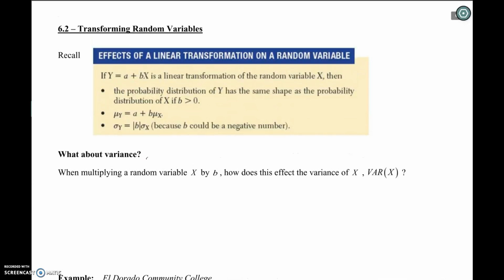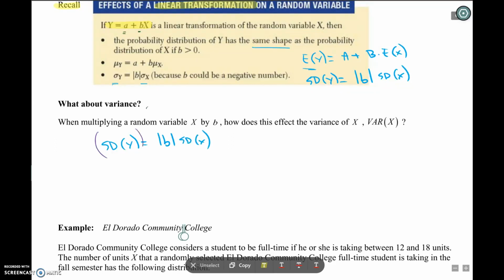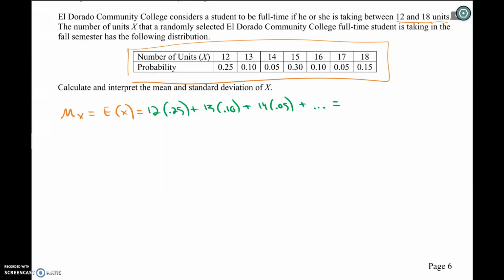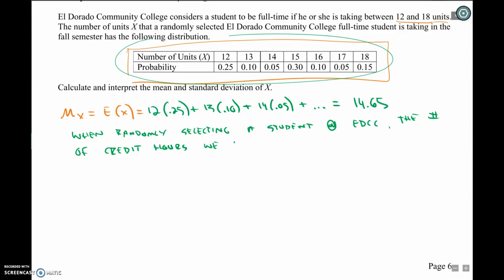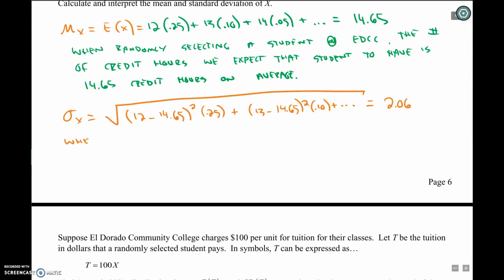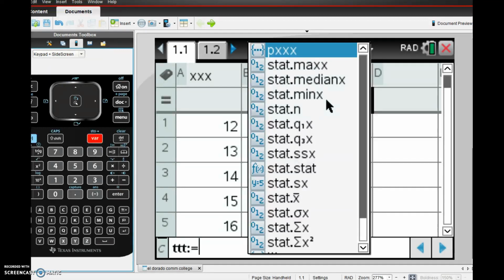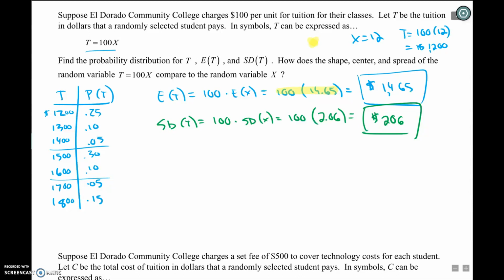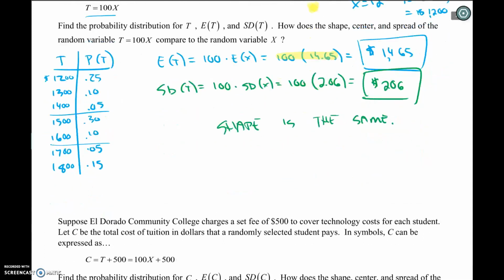Video Notes 6.2a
Linear Transformation on Random Variables, mean, expected value, standard deviation, variance